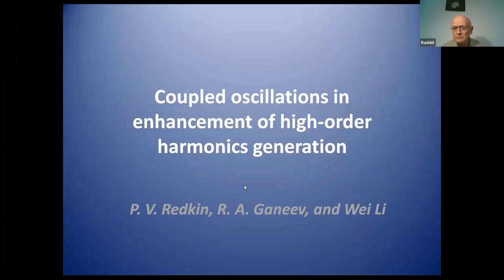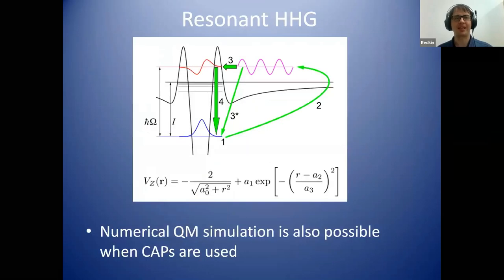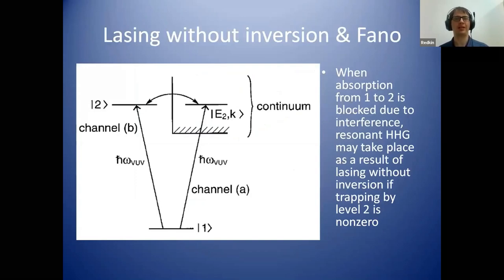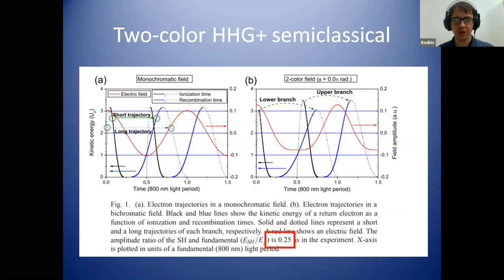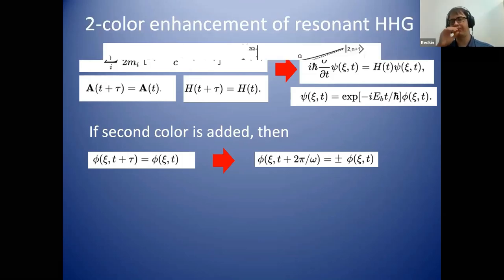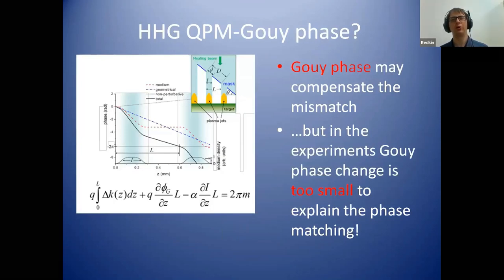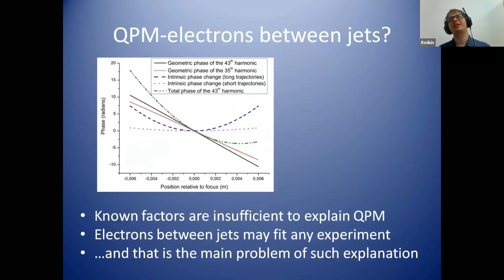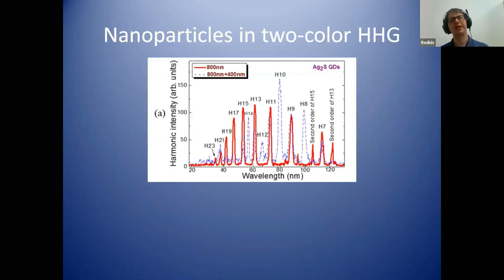Pavel V. Redkin, Coupled oscillations inenhancement of high order harmonics generation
Pavel V. Redkin, Changchun Institute of Optics, Fine Mechanics and Physics, Coupled oscillations inenhancement of high order harmonics generation, 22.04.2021.
Online conference "Quantum Optics and Photonics 2021", Riga, Latvia, 22 - 23 April 2021
NSP FOTONIKA-LV, University of Latvia